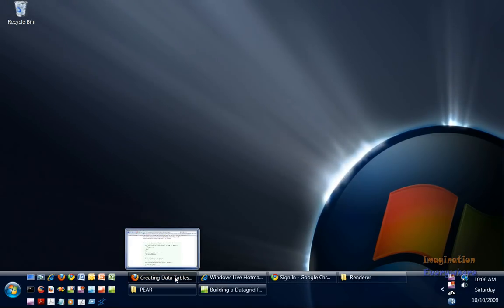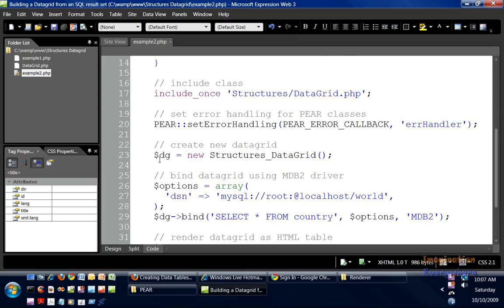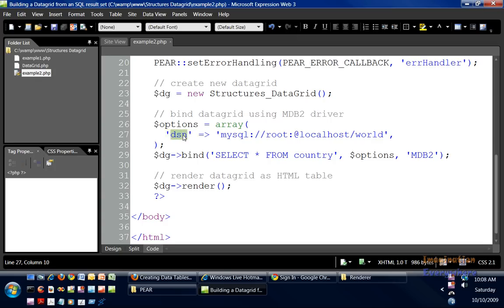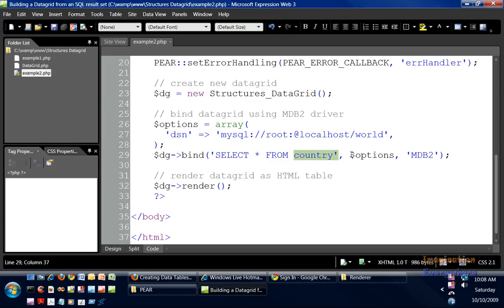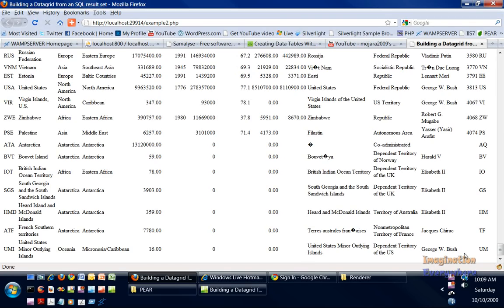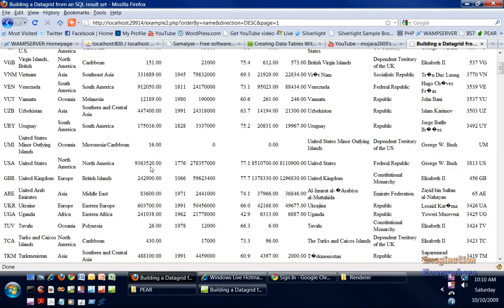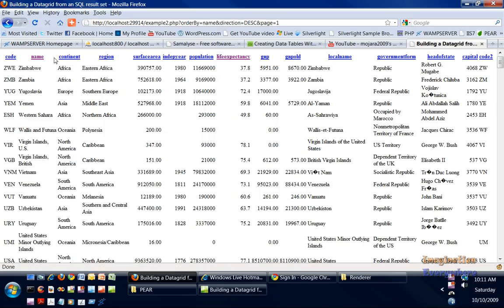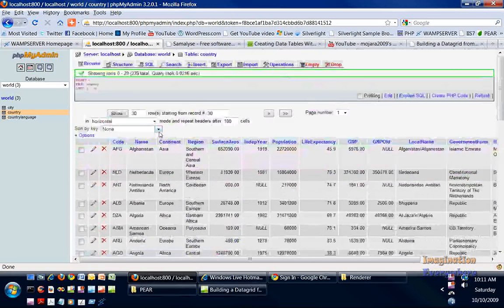PEAR Video Tutorial 5 Building a Datagrid from an SQL result set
This example uses the example MySQL 'world' database, which you can get and the Structures_DataGrid MDB2 driver, which is used to connect to and execute queries on the database server. It assumes that PEAR's MDB2 database abstraction layer is installed on the system, together with the appropriate MySQL-capable driver.